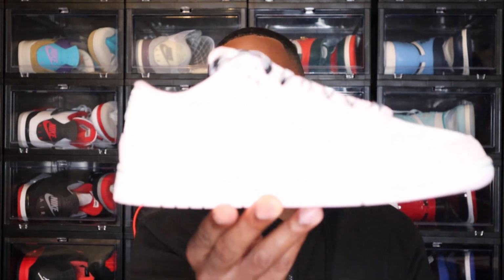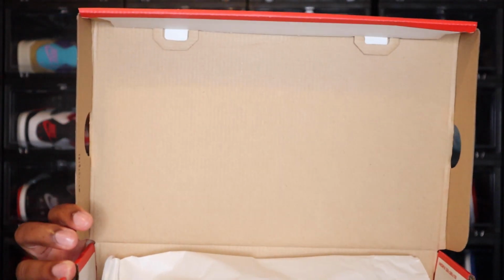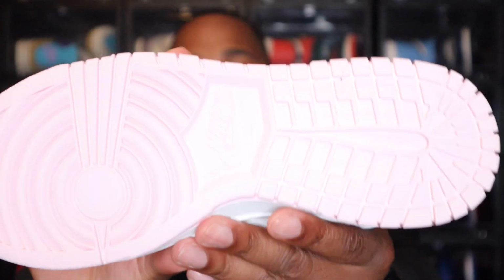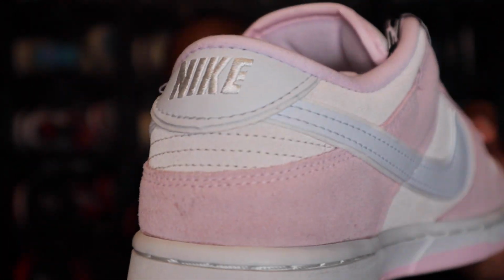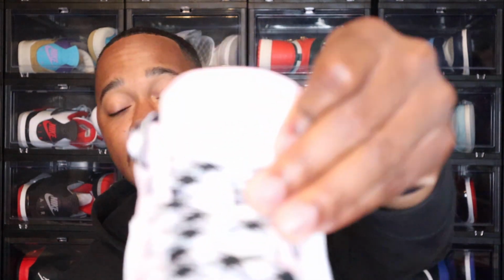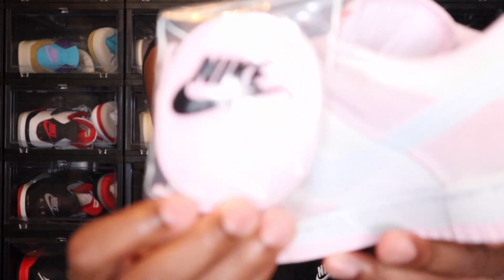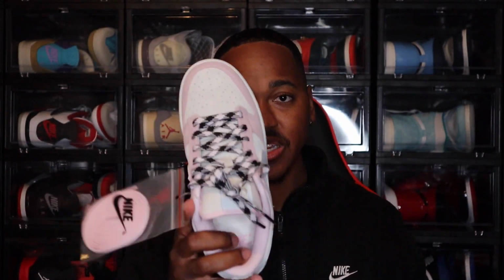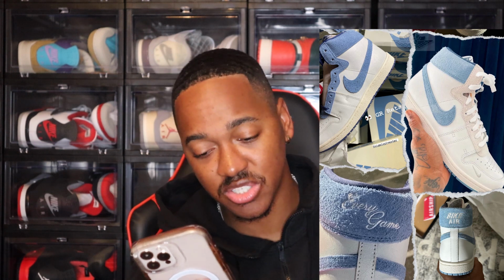WMNS NIKE DUNK LOW PINK FOAM REVIEW